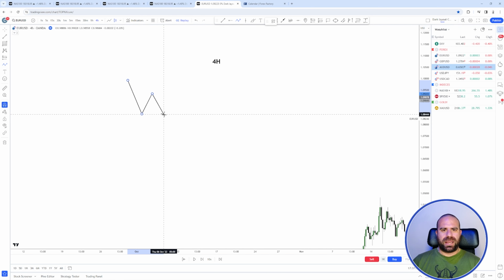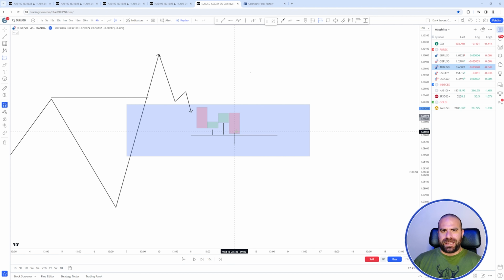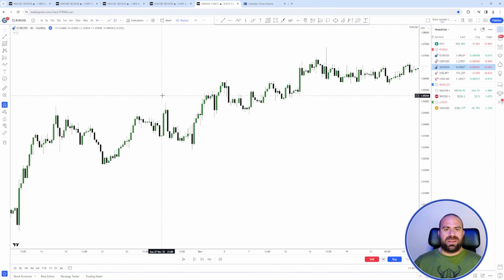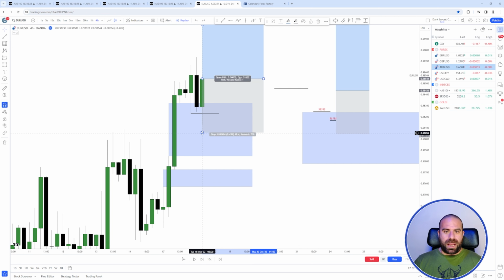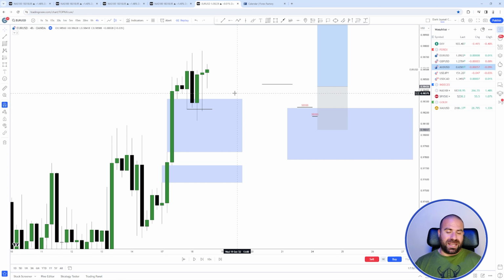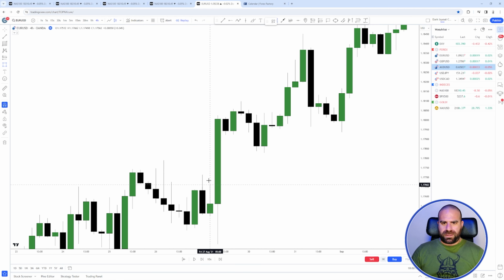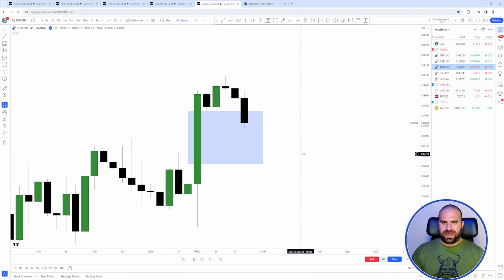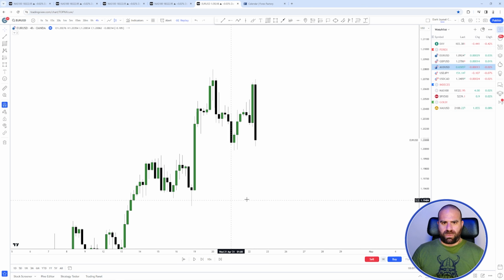FVG Trading Strategy You Have NEVER SEEN BEFORE